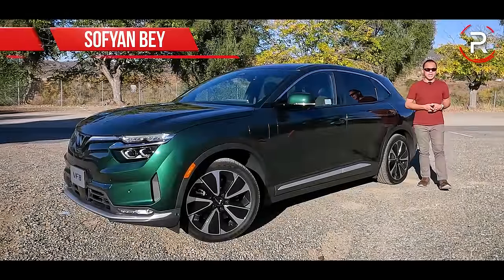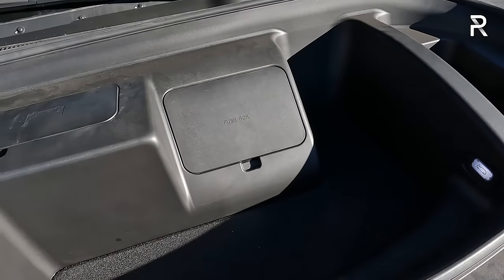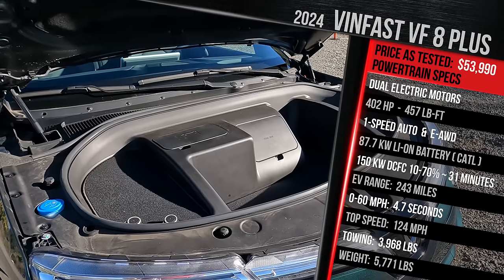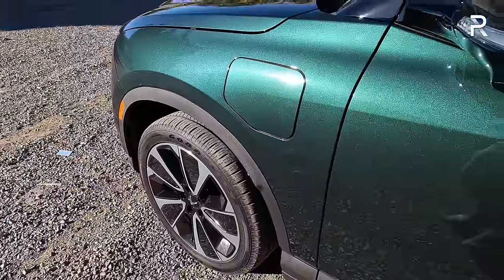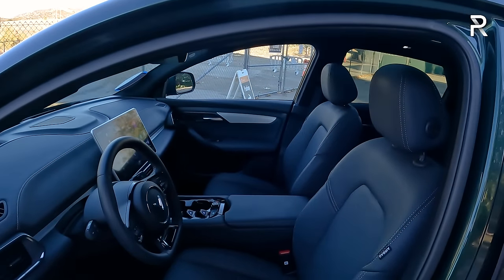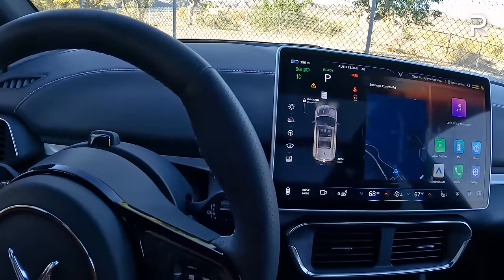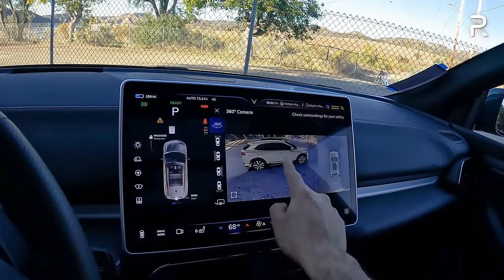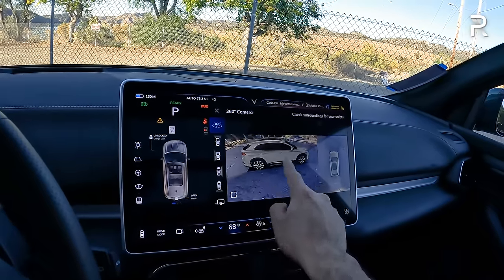The 2024 VinFast VF 8 Plus Is A Sign That An Upstart Brand Can Build A Decent EV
Just like its name implies, VinFast has been moving quickly as a new brand expanding into the US market. Its first-ever EV launched in the USA early this year, and for 2024, the VinFastVF8 gets some big changes to address the early teething problems of the first VF8 models. Changes includes a new CATL battery pack with more range, along with hardware changes to the suspension to improve the ride quality, and finally software changes inside that improve the tech interface. The VF8Plus trim is currently the top-of-the line version and expect this midsize electric SUV to continue to improve with time.